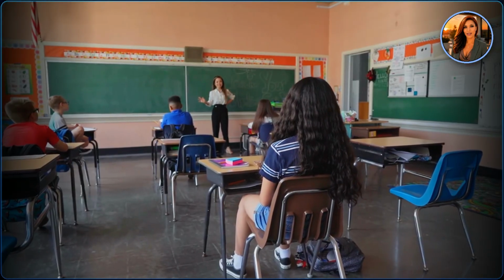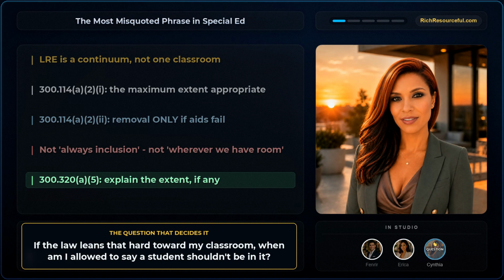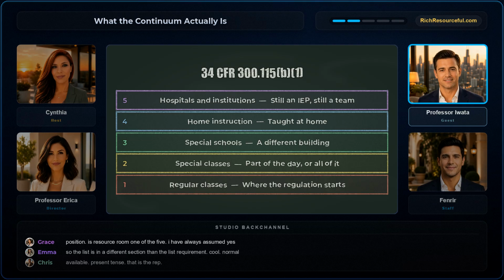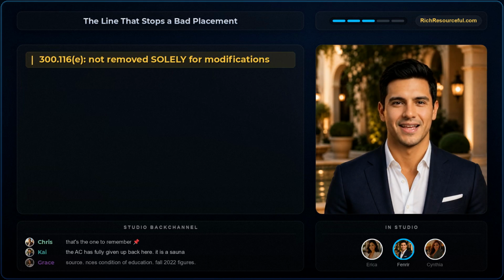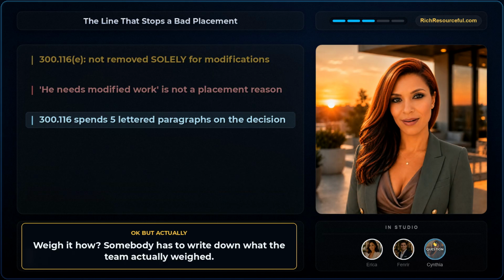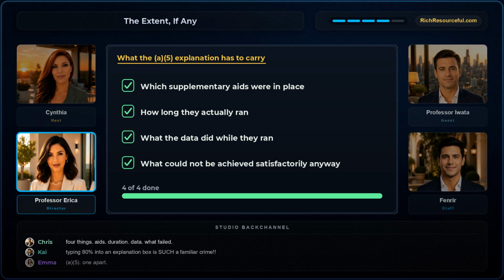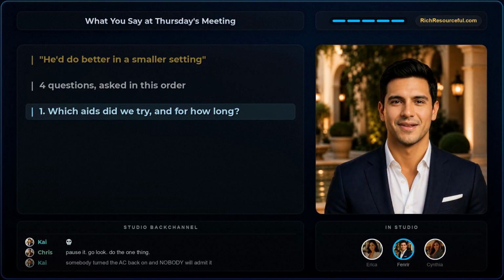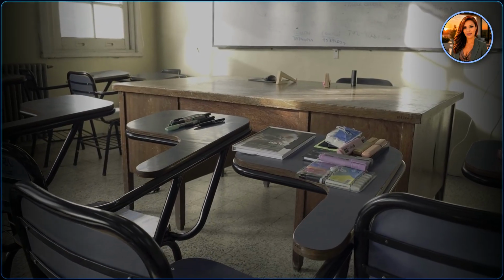Least Restrictive Environment Isn't Full Inclusion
Least restrictive environment does not mean full inclusion: federal law names 5 placement settings and the IEP must explain the extent, if any. Here is what 34 CFR 300.114, 300.115 and 300.116 actually require of your team.

LRE is the most misquoted phrase in special education. It is a continuum that your district must keep AVAILABLE, and an individualized determination a group including the parents makes at least annually - not a policy and not a slogan. This episode reads the removal test at 300.114(a)(2)(ii) word for word, shows the five settings printed in the 300.115(b)(1) parenthetical, corrects where the resource room actually lives, and puts the real 300.320(a)(5) box on screen. It also lands the one sentence that stops a bad placement: 300.116(e), which says a child is not removed from age-appropriate regular classrooms solely because of needed modifications. Federal floor only - your state builds on top.

Written for the teacher who has a meeting on Thursday.

Chapters:
0:00 The Most Misquoted Phrase in Special Ed
2:44 What the Continuum Actually Is
5:30 The Line That Stops a Bad Placement
8:03 The Extent, If Any
10:55 What You Say at Thursday's Meeting

Research, scripts, and lesson design are created by a CISSP, CISM, and PMP certified professional with a Master's in Project Management, a B.S. in Information Technology, and a Doctorate in Business Administration in progress.